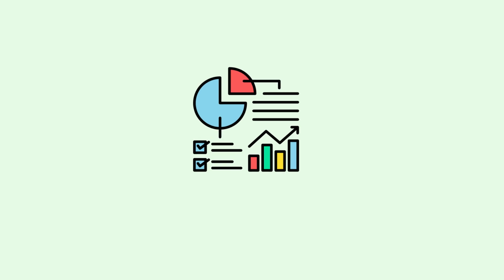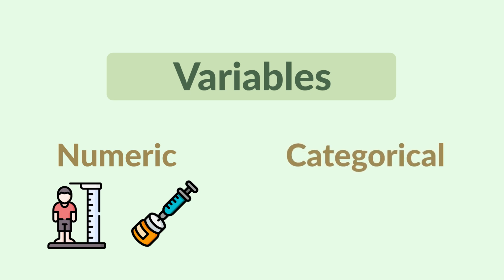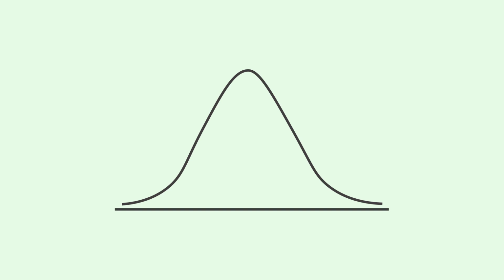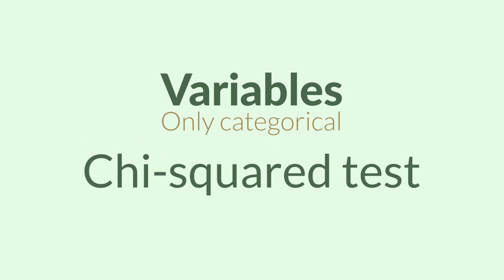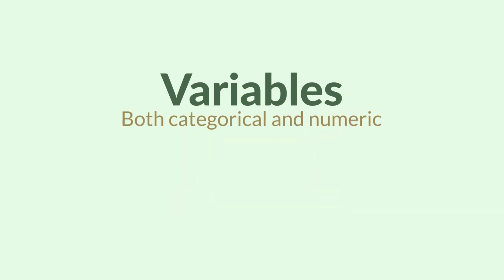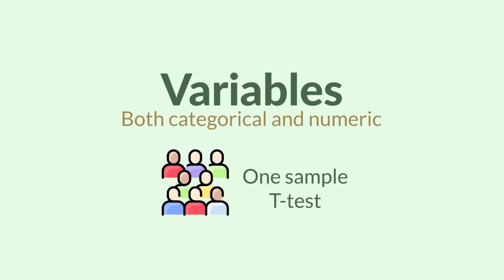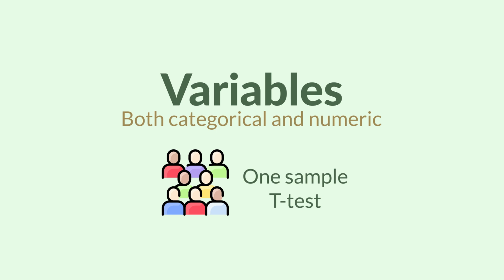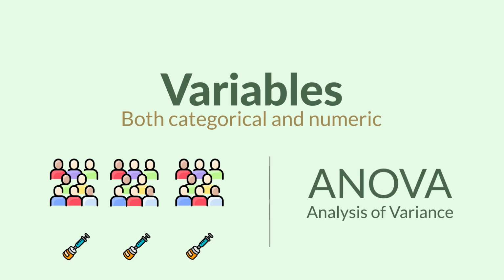How to choose a statistical test | Normally distributed data | Inferential statistics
A short animated video on how you can choose a statistical test.

I am a 3rd Year PhD student working in the field of Muscle Biology. to know more about me.
If you would like to talk about the video or anything in general, just drop a word on Instagram or if you have a really long question then shoot me an email at . I would surely respond 😃